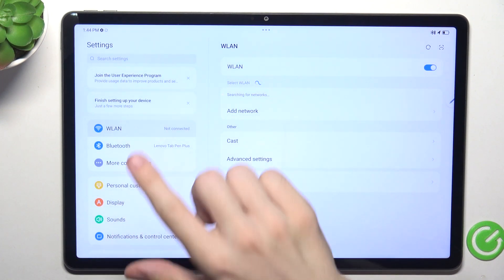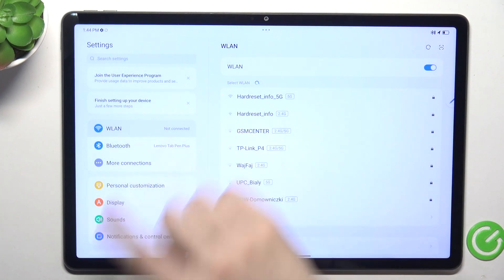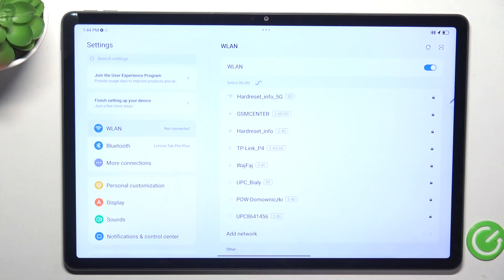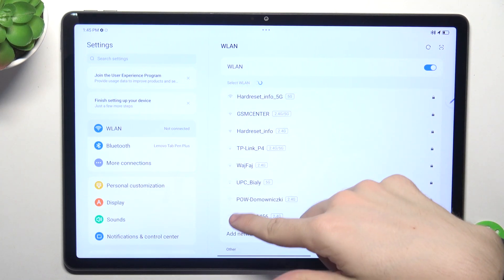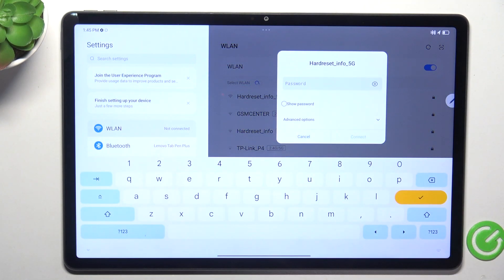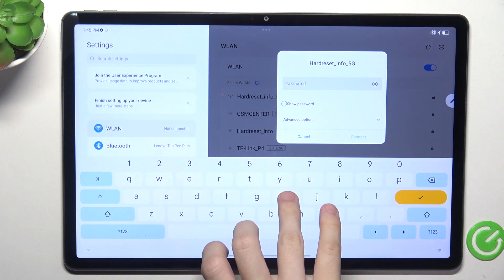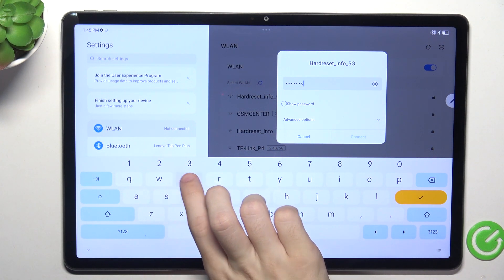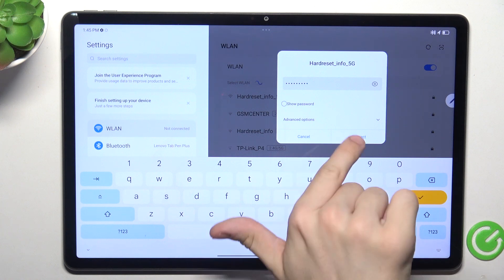How to Manage Wi-Fi Connection on LENOVO Tab P12 – Connection Settimgs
Do you want to connect your smartphone to a local network butare  unsure how to manage the Wi-Fi settings? No worries! Our tutorial is here to guide you through the process. Simply follow the step-by-step instructions in the video to access the main customization options and set up your needed Wi-Fi connection. It’s quick and straightforward with our help!

How to manage Wi-Fi Connection on LENOVO Tab P12? How to find Connection Settings on LENOVO Tab P12? How to connect LENOVO Tab P12 to Wi-Fi Network? How to connect LENOVO Tab P12 to the Internet? How to turn on Wi-Fi on LENOVO Tab P12? How to turn off Wi-Fi on LENOVO Tab P12?